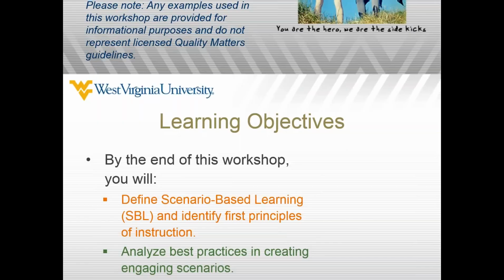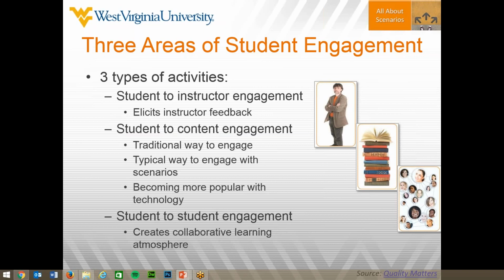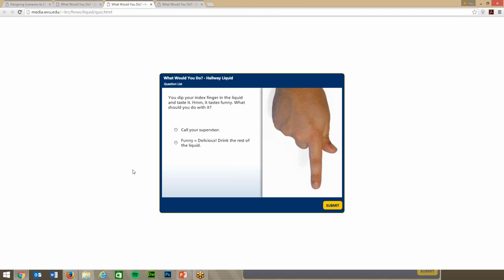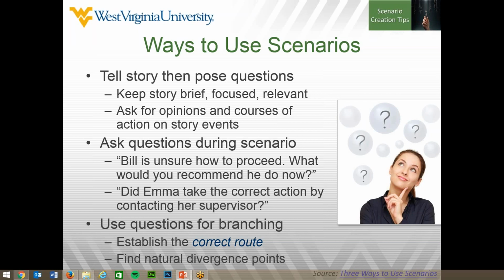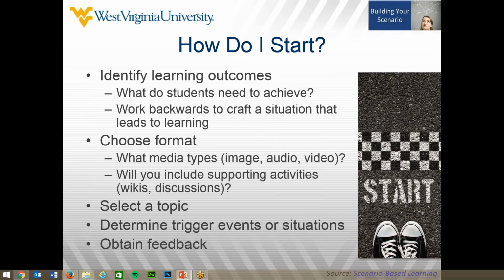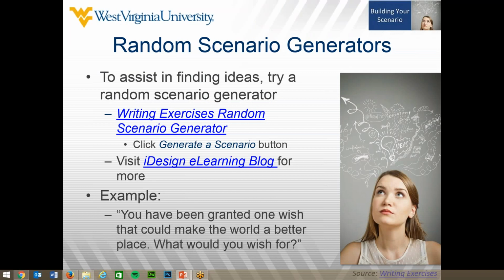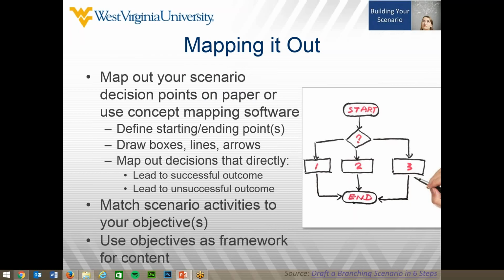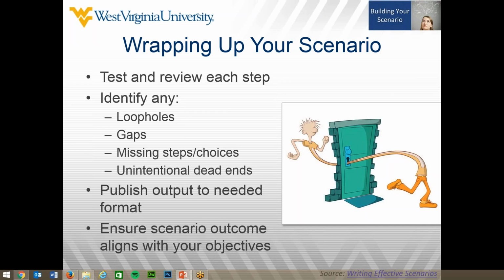2016 CELEBRATE WVU: Designing Scenarios to Engage Students Webinar